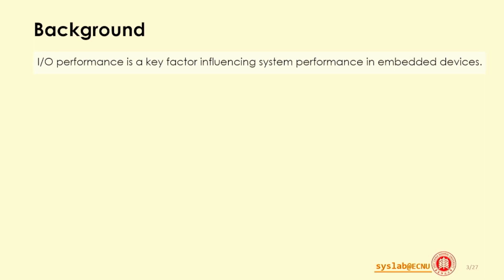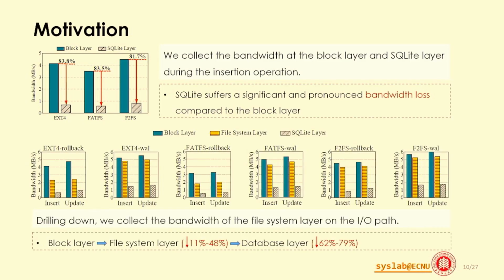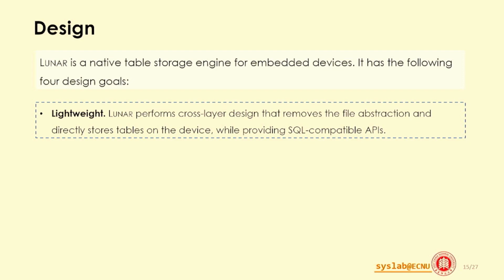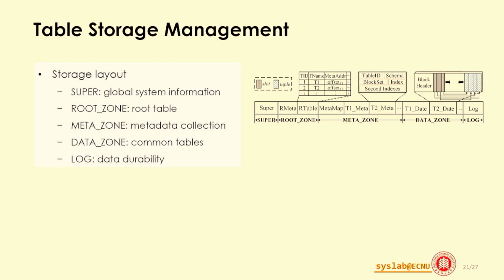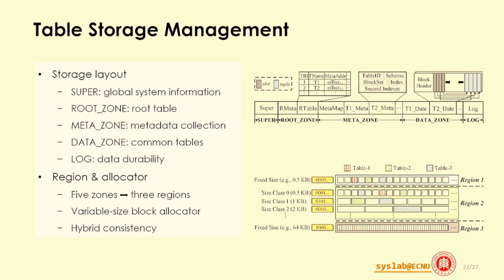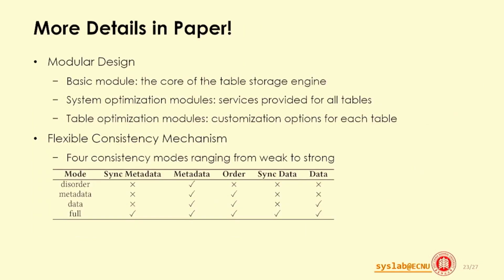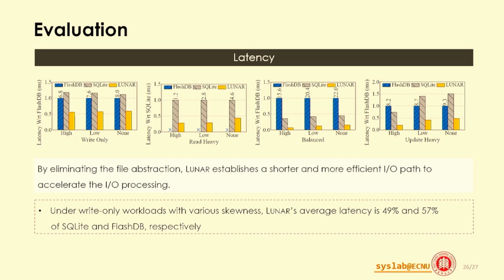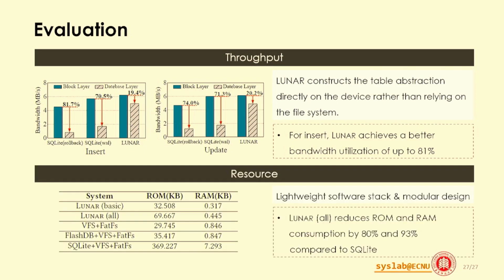[LCTES'23] LUNAR: A Native Table Engine for Embedded Devices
LUNAR: A Native Table Engine for Embedded Devices (Video, LCTES 2023)
Xiaopeng Fan, Song Yan, Yuchen Huang, and Chuliang Weng
(East China Normal University, China; East China Normal University, China; East China Normal University, China; East China Normal University, China)

Abstract: Embedded systems have evolved tremendously in recent years. We perform a study on SQLite and find that the multiple layers of abstraction drastically reduce bandwidth utilization. To minimize the bandwidth loss in the I/O path, we propose Lunar, a novel native table storage engine. Lunar performs a cross-layer design across the database and file system to avoid the pitfalls of multi-layer abstraction while providing SQL-compatible APIs. It employs a type-aware storage layout that considers the access patterns of different data types. Then, Lunar designs a variable-size allocator to reduce fragmentation and optimize RAM and I/O bandwidth usage. Further, considering the limited resources on embedded devices, Lunar employs a modular architecture that enables selecting modules on demand. It also offers optional consistency modes to make a trade-off between resource consumption and consistency. Experiments show that Lunar achieves higher bandwidth utilization, outperforming state-of-the-art approaches while consuming fewer resources.